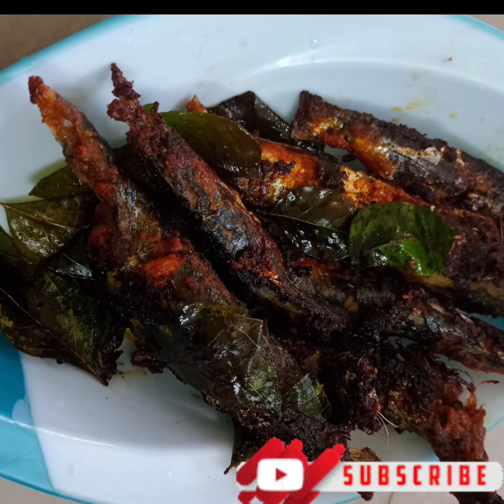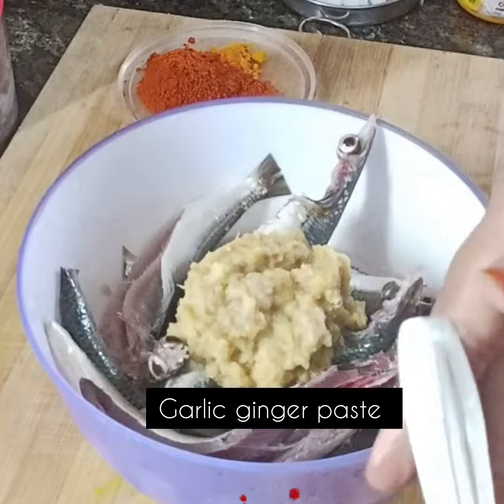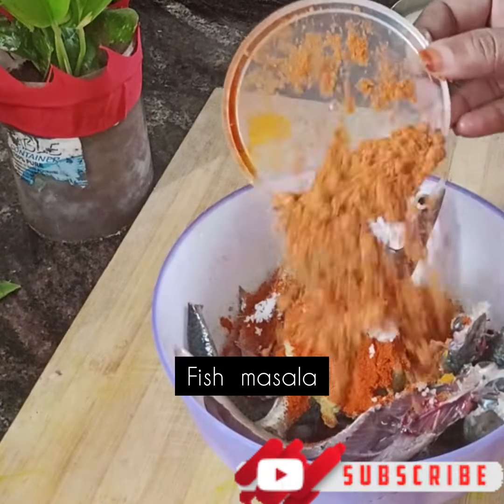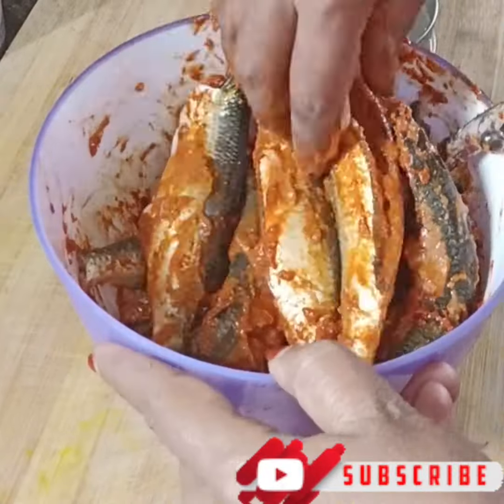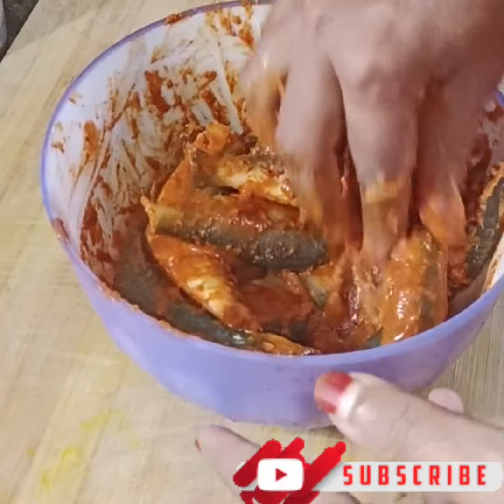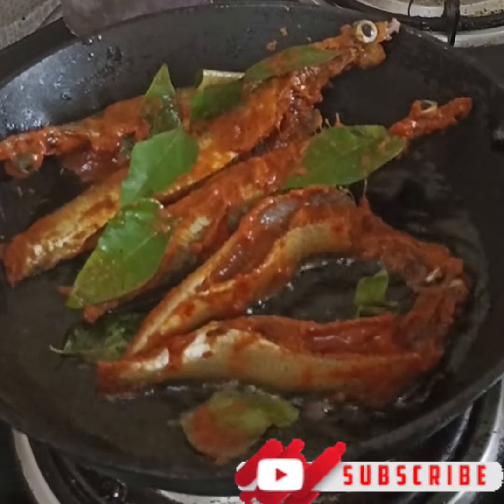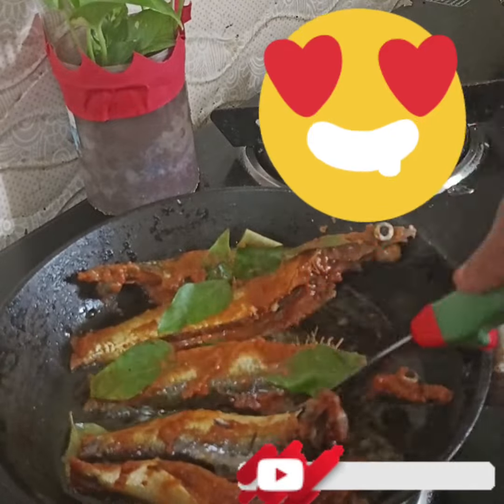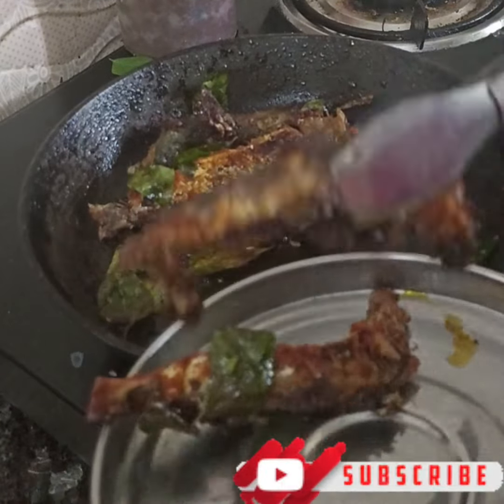மத்தி மீன் வறுவல் ரெடி 😋🤤🤤|| fish masala fry